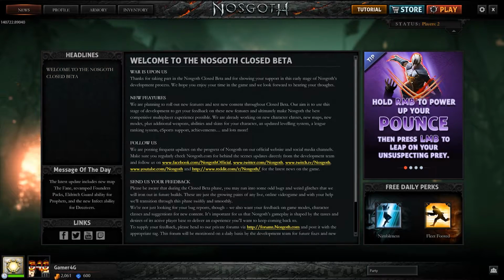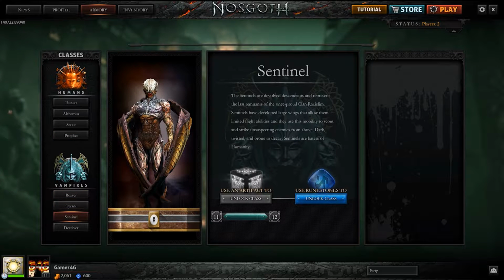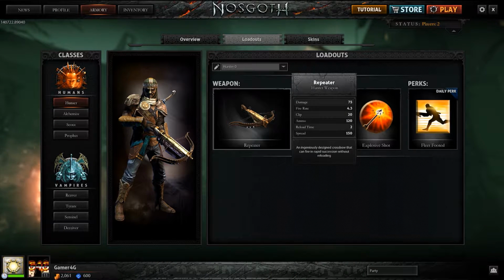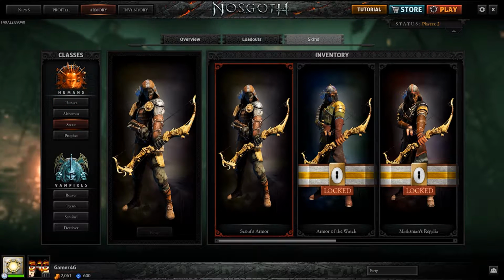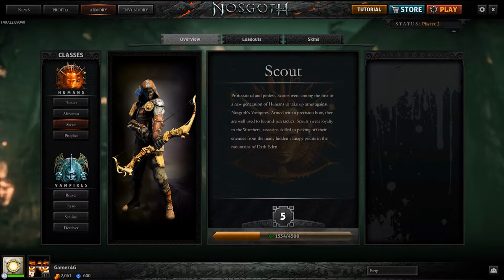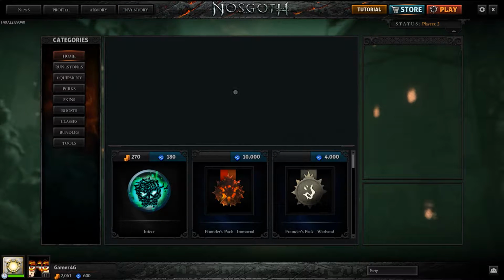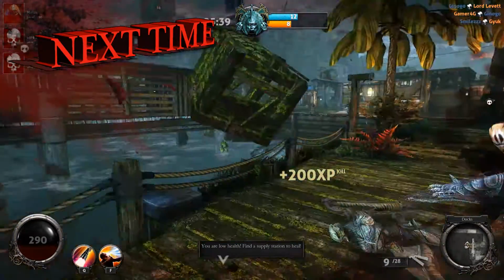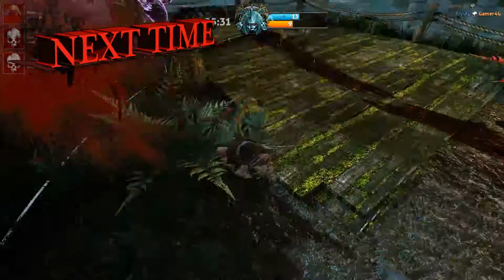Nosgoth - #1 - We Need a Team!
Hello and welcome to Nosgoth! This is a great competitive game which can have matches as close as one point in it! We are really enjoying this game and want you to join us!